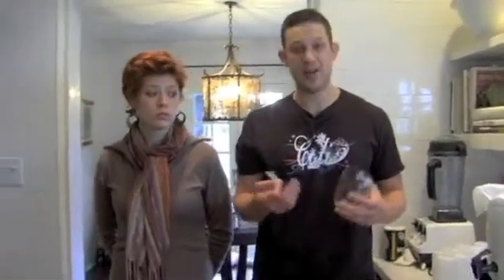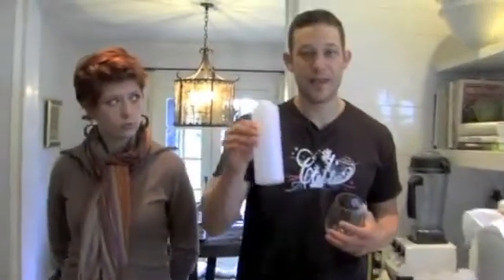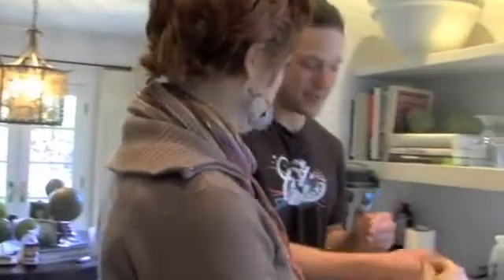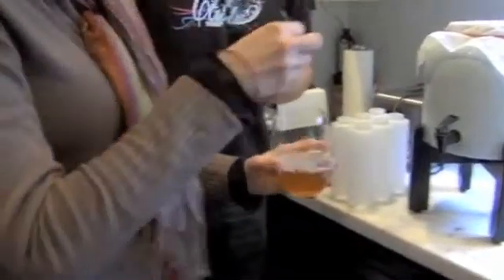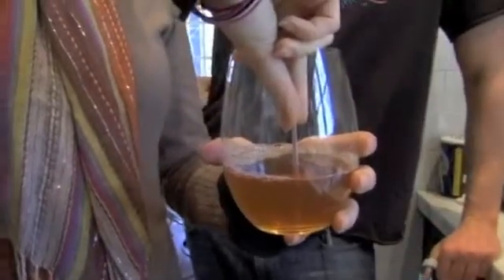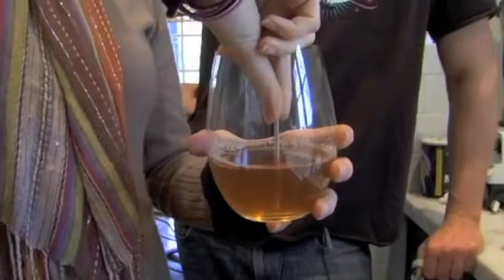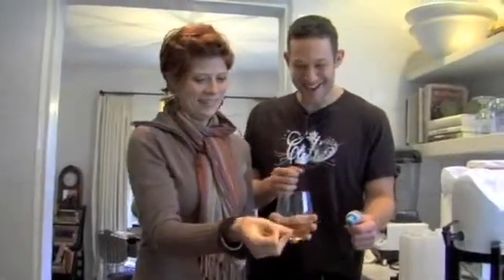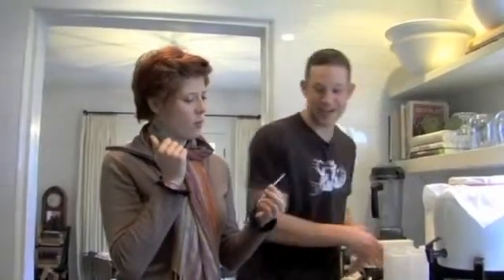pH Testing Kombucha